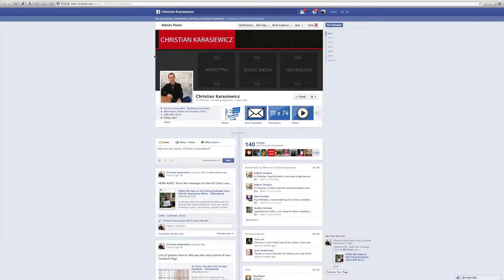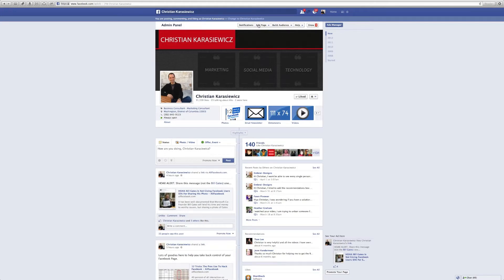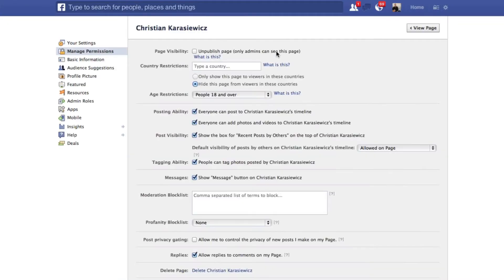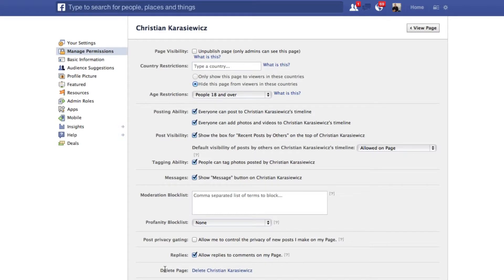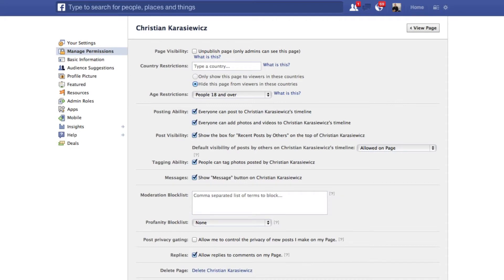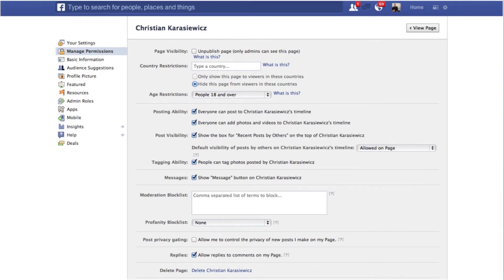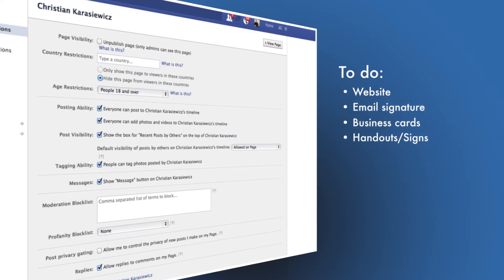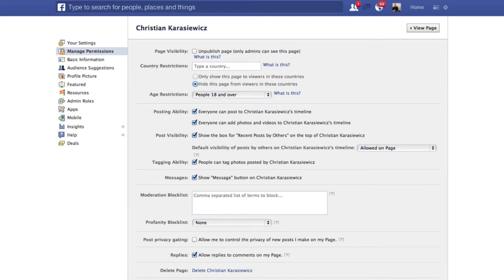How to delete a Facebook Page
Learn how to delete a Facebook Page - permanently. Here's how

This video tutorial teaches you how to delete a Facebook Page.

To delete a Facebook Page, follow these instructions.

1. Login to Facebook
2. Go to your Facebook Page you want to delete
3. Select Edit Page and then Edit Settings (at the top)
4. Under Settings, Remove Page, and Select Edit

You've just now learned how to permanently delete a Facebook Page.